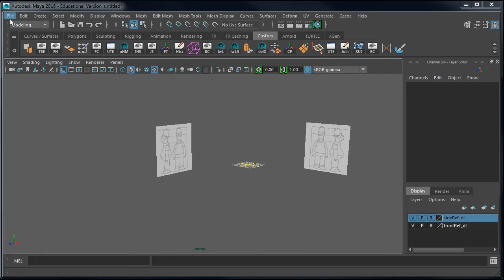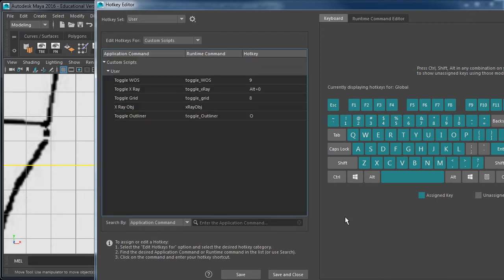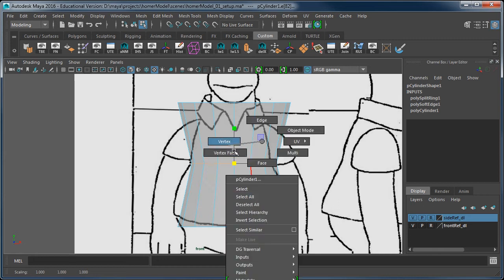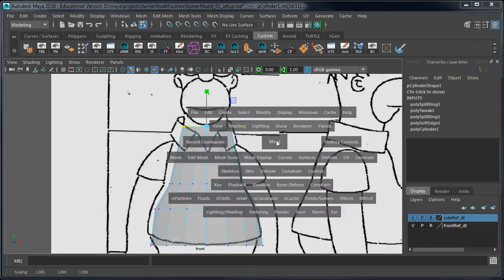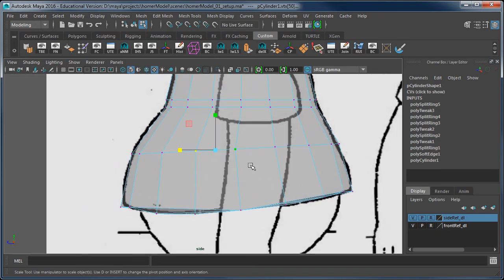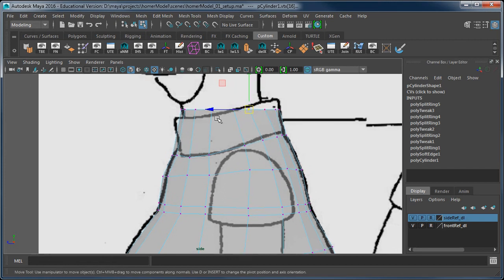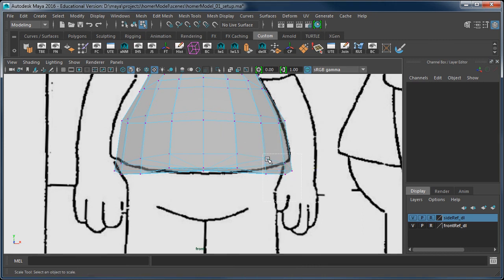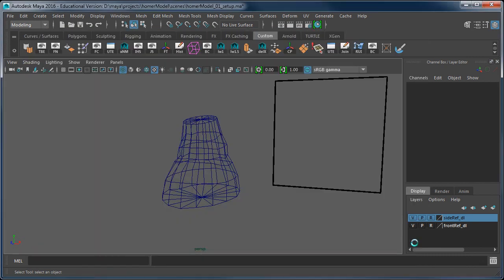homer 02 torso